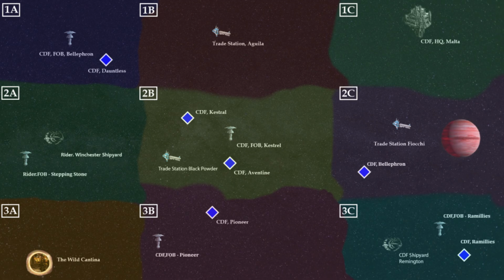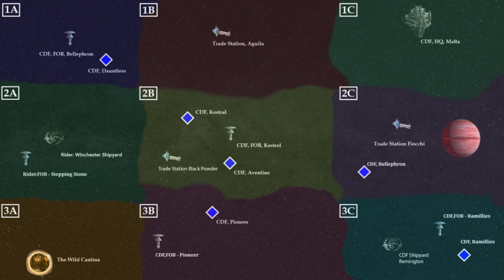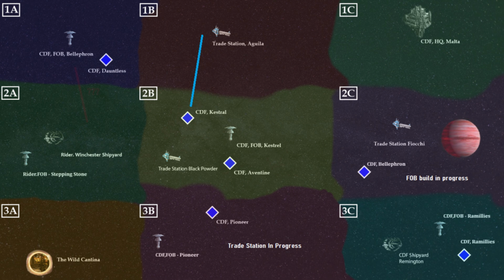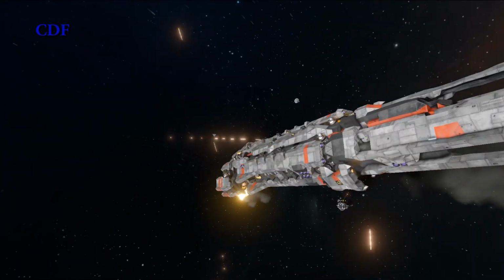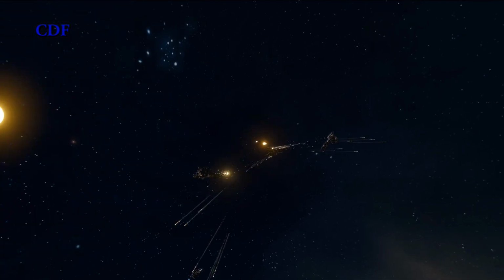SE Outlands | Riders on the Ropes | Ep7.5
Welcome to SE Outlands. A series that merges SE gameplay, an emergent world, classic d&d elements, survival elements, and independent factions, to create a wholly unique experience!

Timestamps
00:00 Intro
00:32 CDF Strategic Brief
01:57 CDF Tactical Brief
03:20 Battle

Like the work I do? Want to help pay for servers?